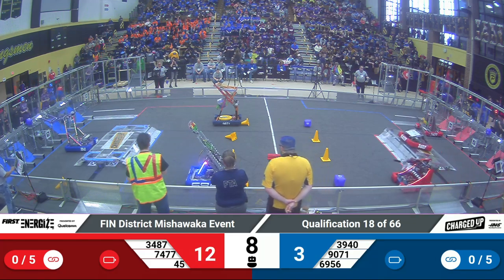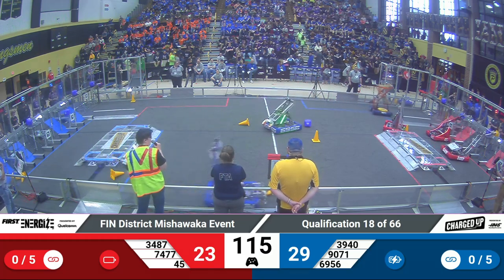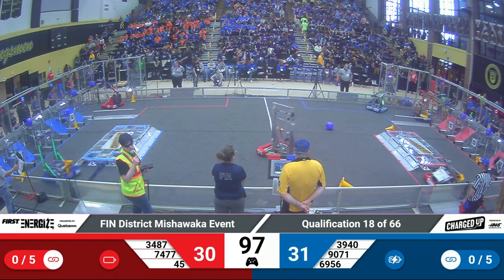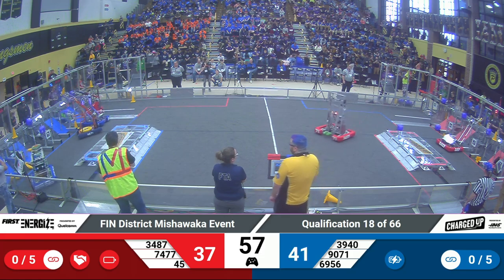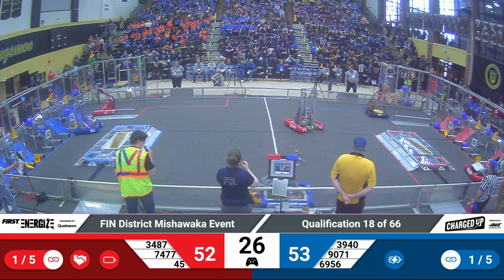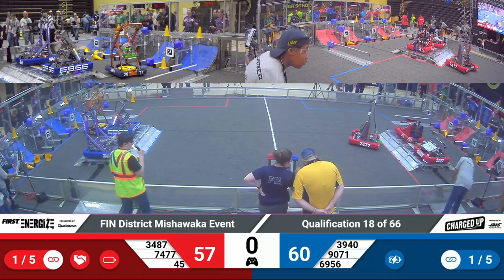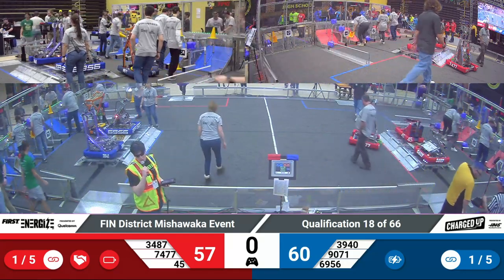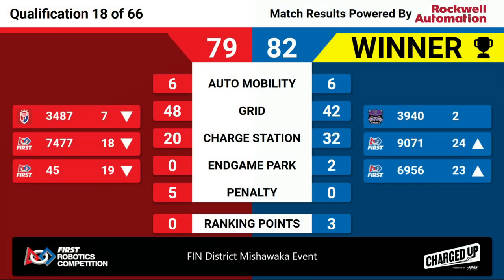2023 FIN Mishawaka District Quals 18